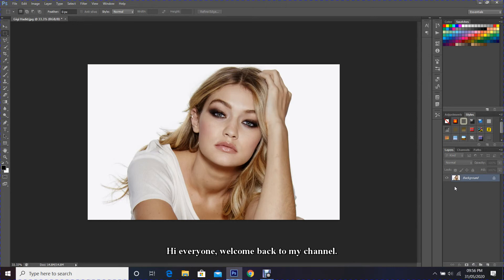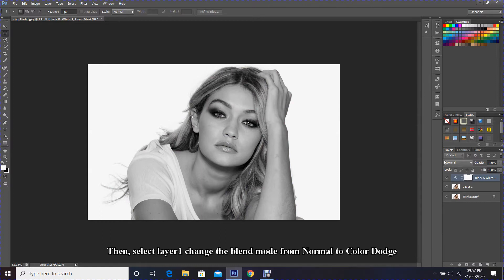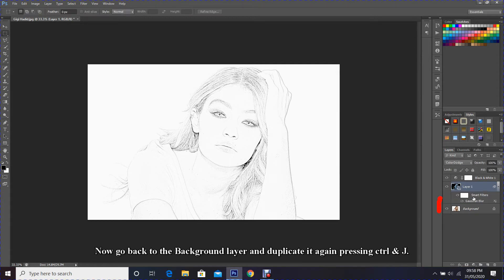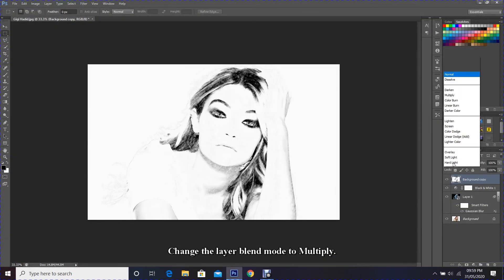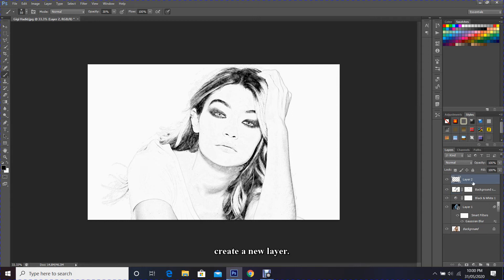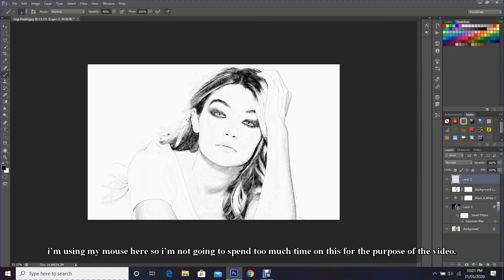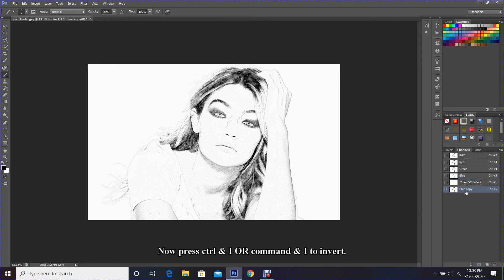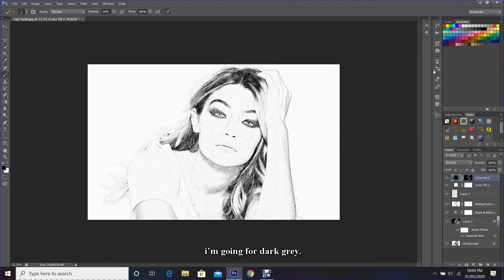How to Add sketch effect on image using Photoshop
This is Photo to pencil sketch tutorial in Photoshop, this is amazing effect to apply in a image that convert it to a pencil sketch